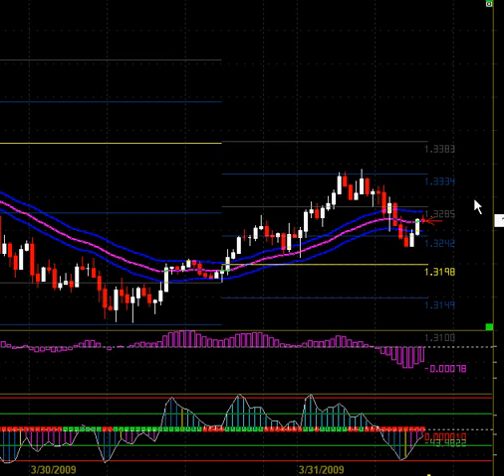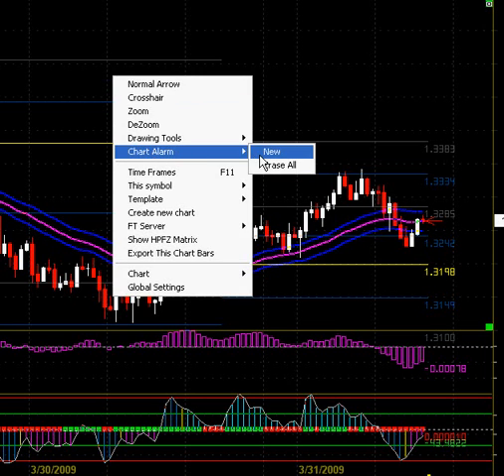Forex trading system sms alert 3 30 09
Forex trading system. SMS text trade alert for 3-31-09